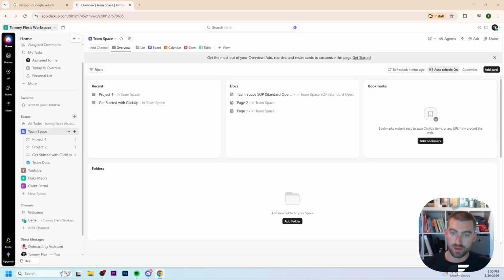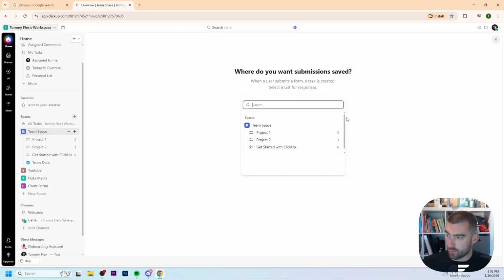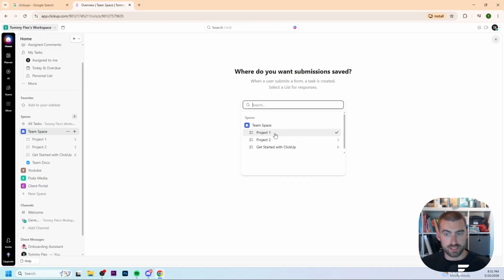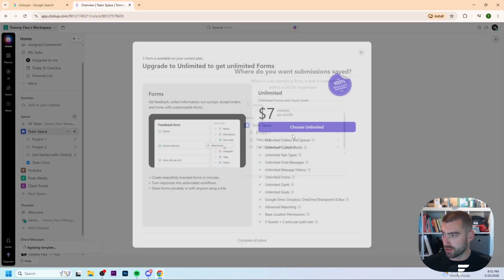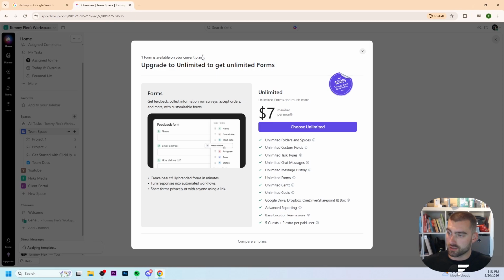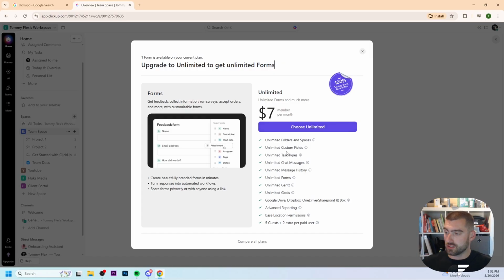How to Create Your INTAKE PROCESS with FORMS in ClickUp (Easy Guide 2026)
How to Create Your INTAKE PROCESS with FORMS in ClickUp (Easy Guide 2026) – want to streamline the way you collect information from clients, teammates, or leads and automatically turn submissions into organized tasks inside ClickUp in 2026? This step-by-step tutorial shows you exactly how to build and customize intake forms in ClickUp, set up automatic task creation from form responses, organize incoming requests into the right workflows, and create a seamless and professional intake process that saves you hours every single week. Everything you need to build a powerful intake system with ClickUp Forms — all covered in one simple guide. Start automating your intake process in ClickUp today!